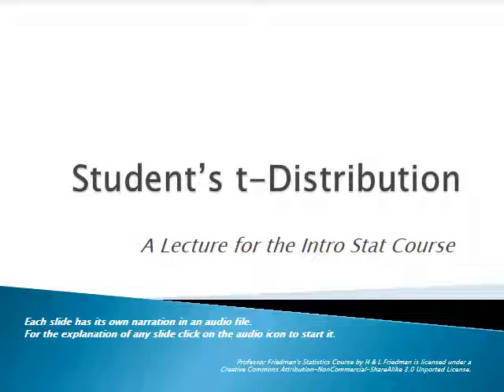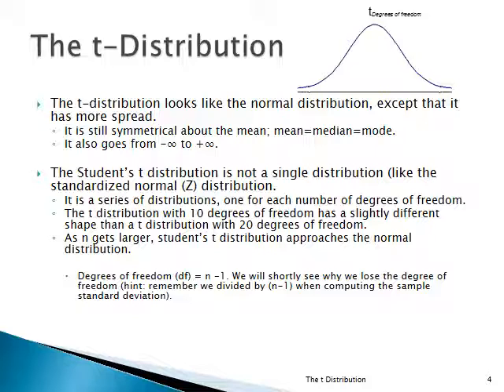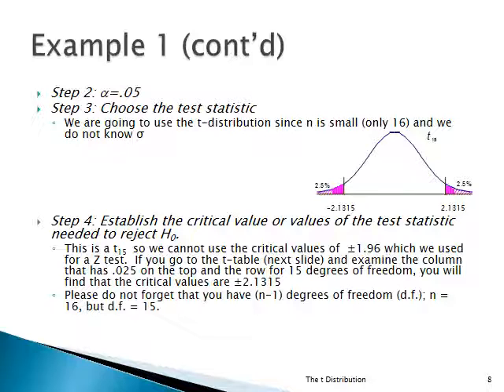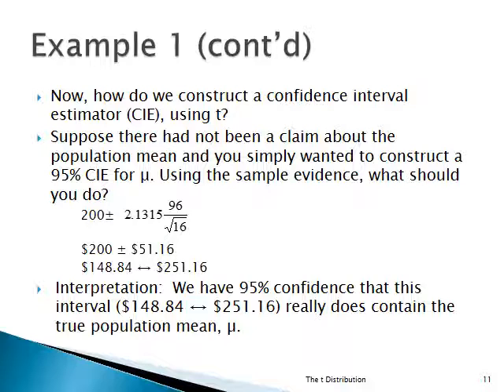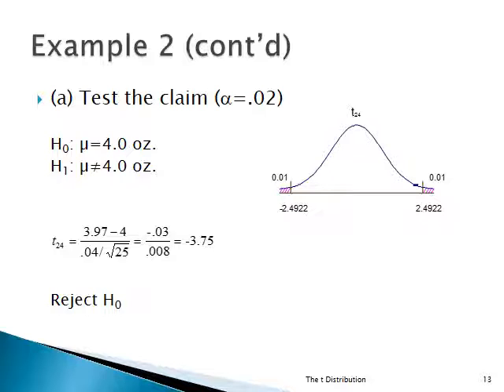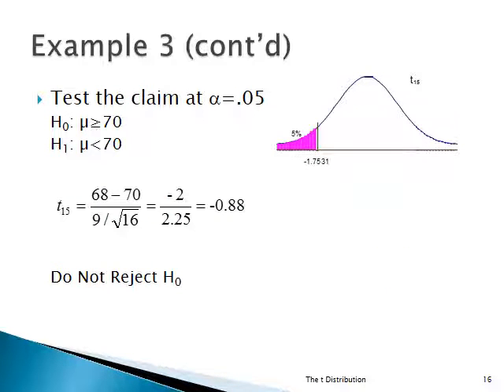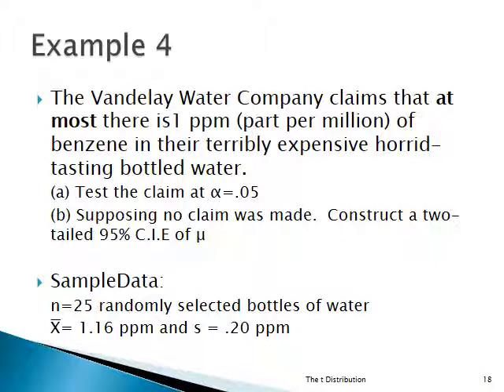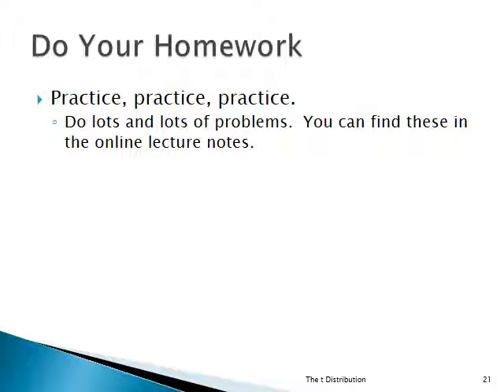The Student's t Distribution - Lecture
This is the t Distribution lecture for my Introduction to Business Statistics Course.